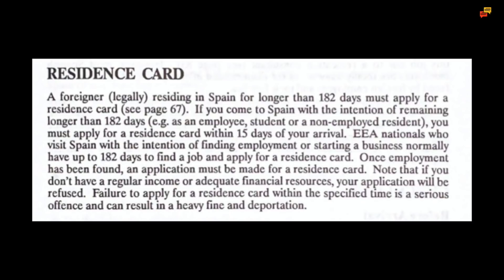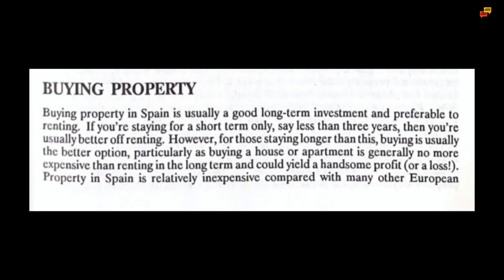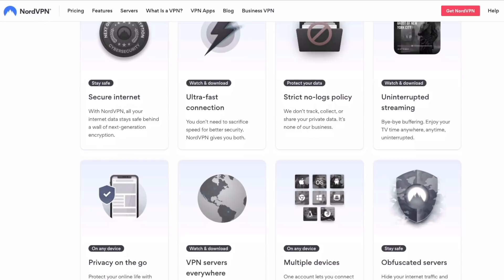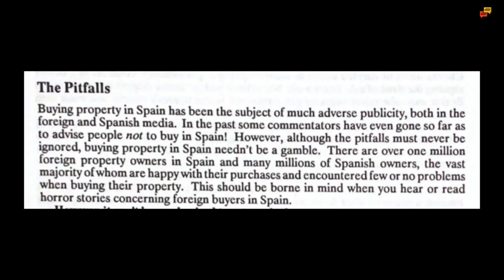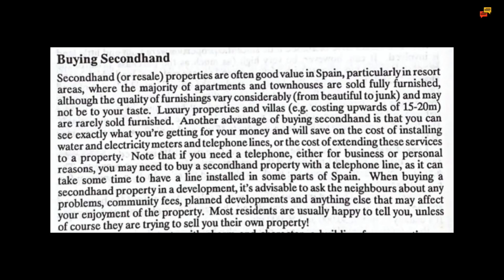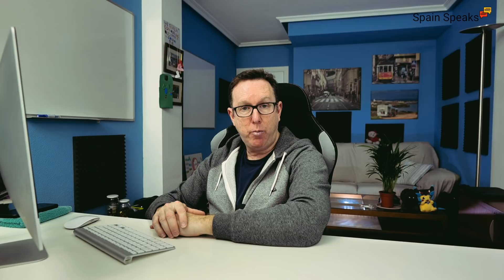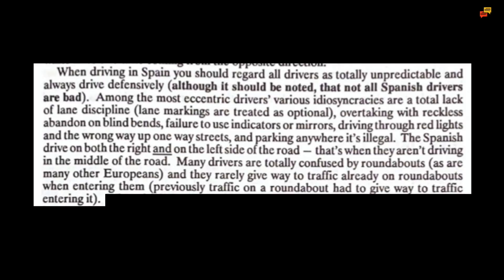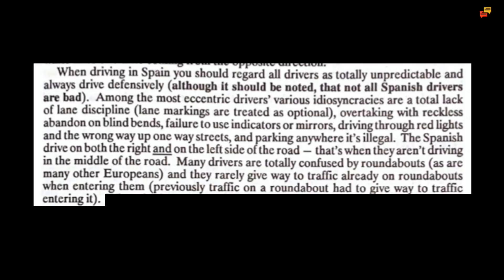Living and working in Spain -Everything under the sun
In this video I revisit the book that helped me when I first moved to Spain and see if the information is still relevant today.

I film my videos on lumix cameras and lenses and sometimes on an iPhone.

I also create content for curious.com. Take my lessons +20,000 more @Curious on anything from tennis, to test prep, to tango.